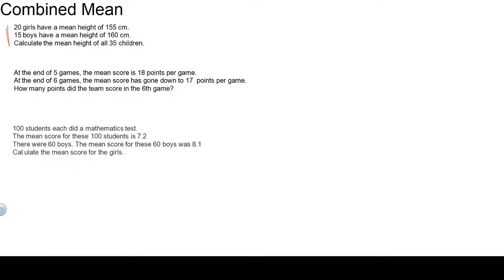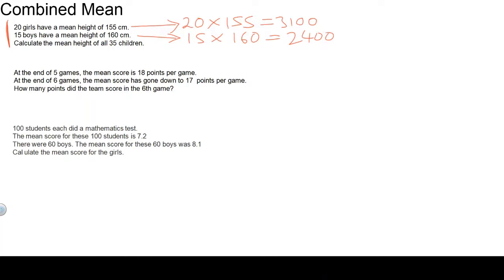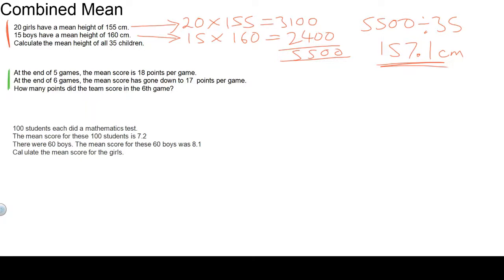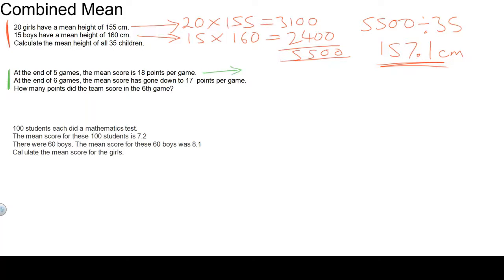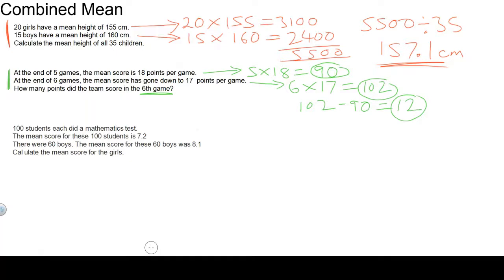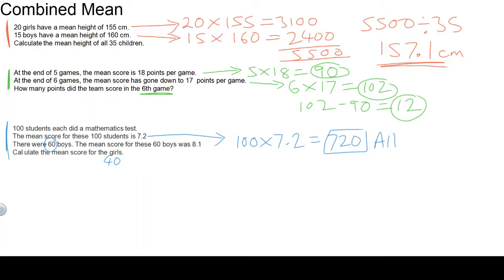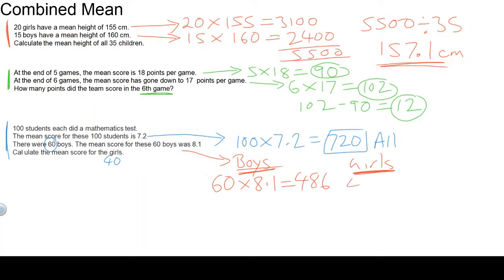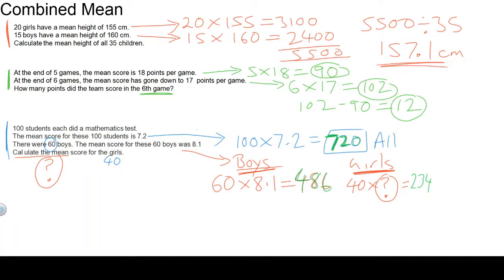02 Combined Mean